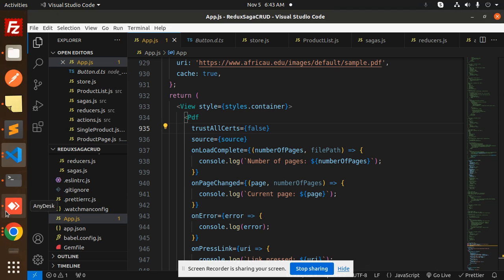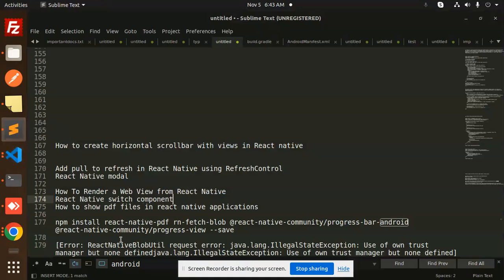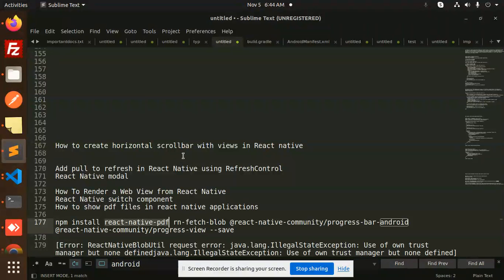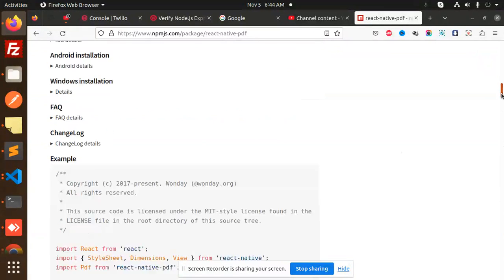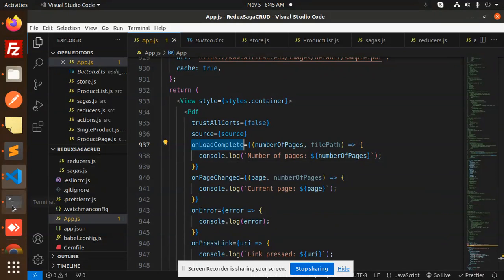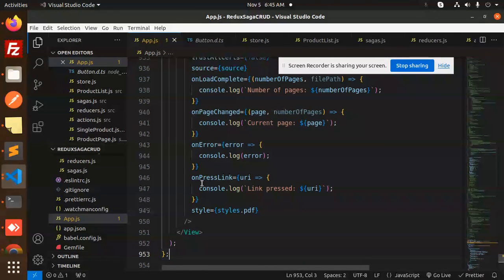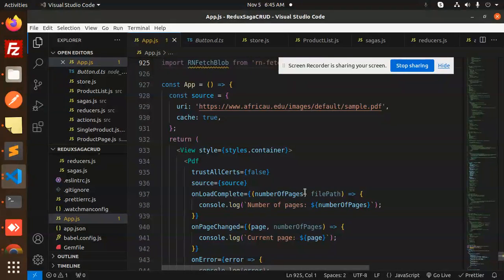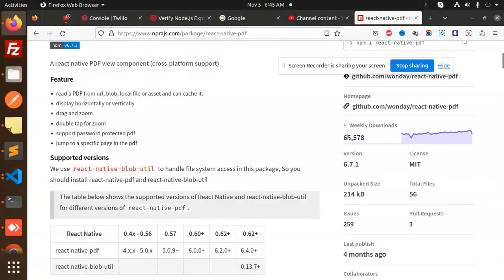Displaying PDF Files in React Native: Step-by-Step Tutorial | Opening a PDF in React Native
A react native PDF view component (cross-platform support)
How to show pdf files in react native
Displaying PDF Files in React Native: Step-by-Step Tutorial
PDF Viewer in React Native: Integration and Customization
How to Embed and View PDFs in Your React Native App
React Native tutorial in Hindi
React Native Tutorial youtube

Nest